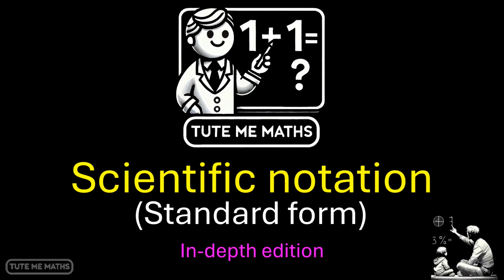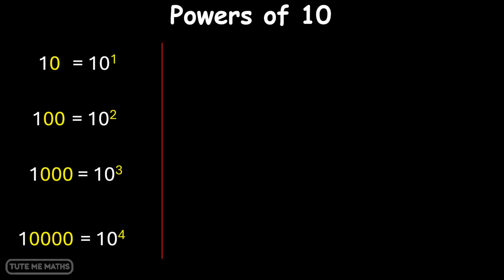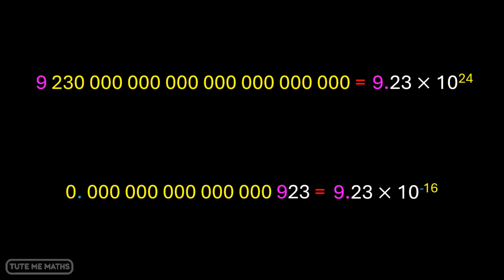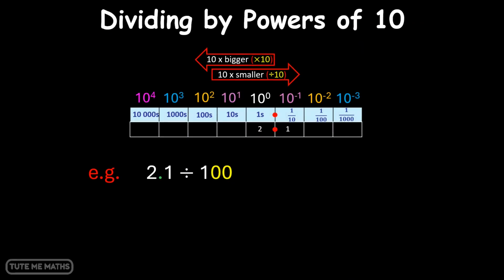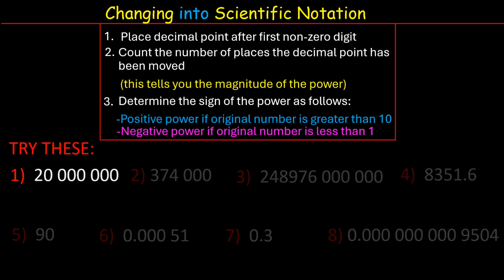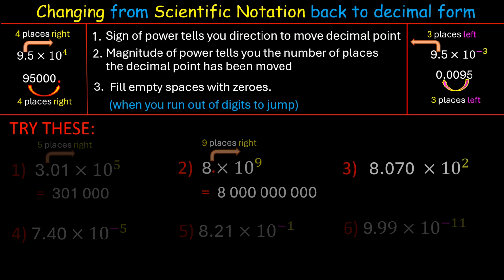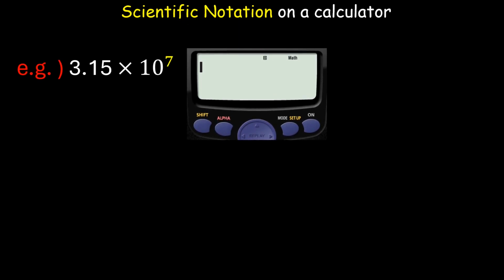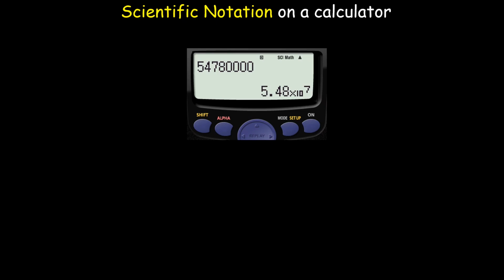Scientific Notation Full Version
A detailed explanation of what, why and how we use scientific notation (also known as Standard Form), complete with worked examples with and without a calculator